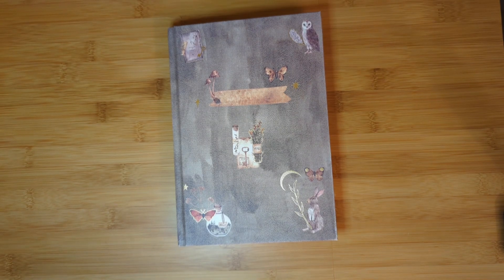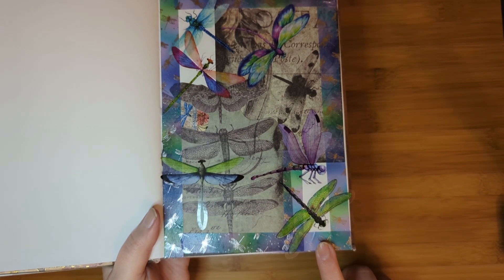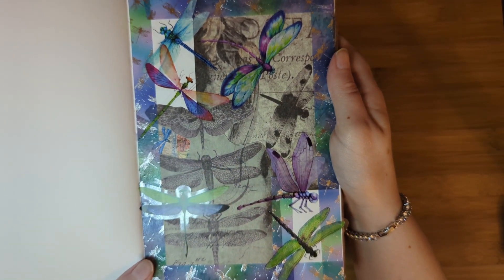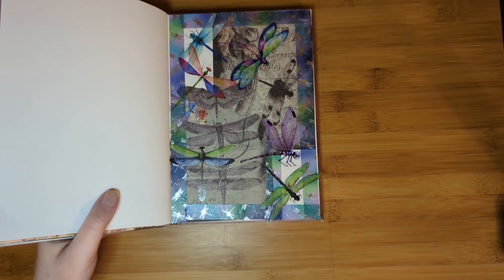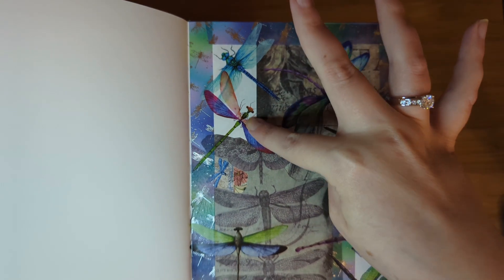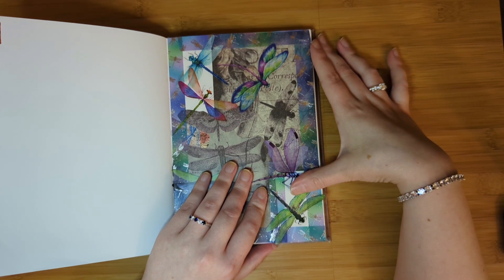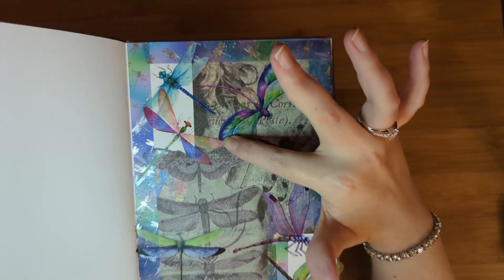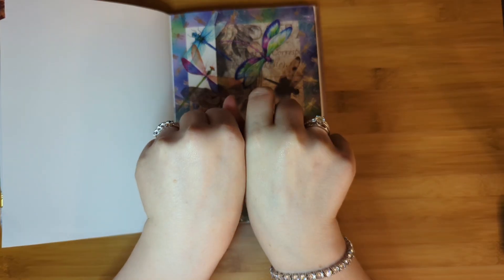Dragonfly Journal Collage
This collage is all things dragonflies! Featuring the dragonfly washi tape from Simply Gilded and other stickers and papers from Temu.

~Building Bridges Box
Subscription Box: freeship
One-time purchase box: freeship-ot

~Erin Condren: Get $10 and I get points in my account!

~ ReadYourHeart Moissanite jewelry - Save 15% with my code and link: LXZ-YRM52BD

~Singles Swag - Receive $15 off your first box and I get $15 as well.

~Stickii Club - Get $5 off your first subscription and I get $5 to spend in the shop.

~Therabox (monthly self-care/wellness box) Save 10%.